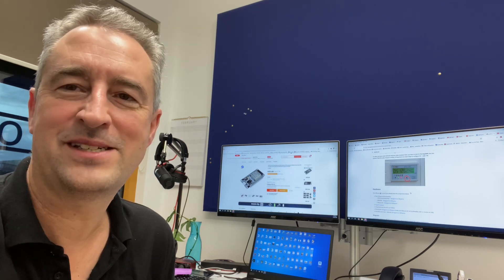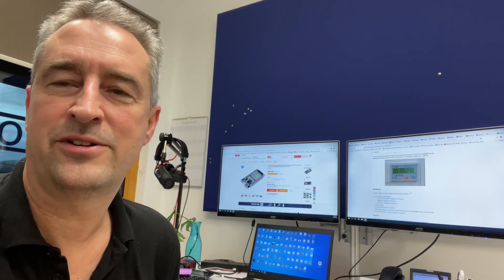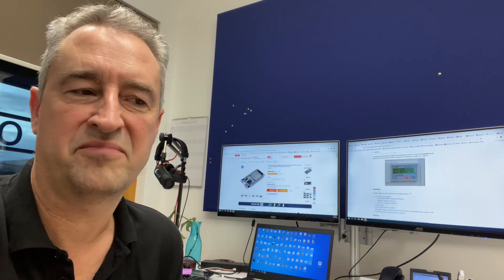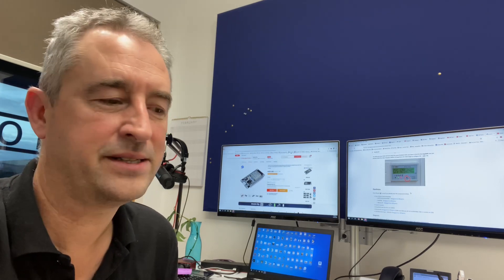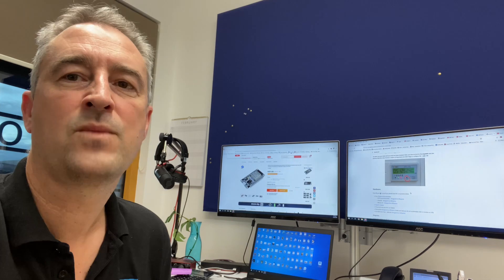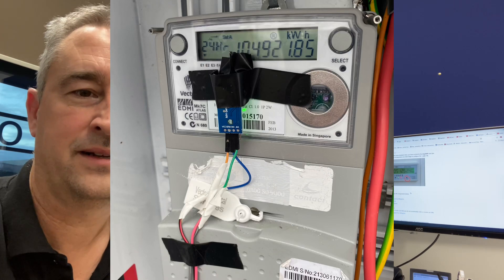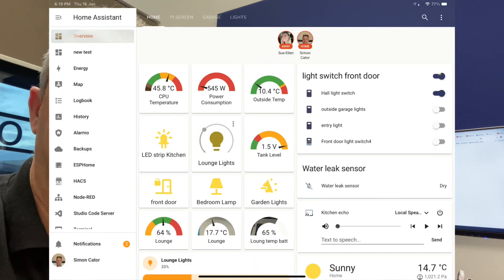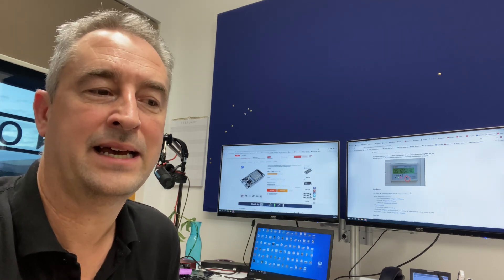Home assistant glow - the cost effective power consumption monitoring solution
This short video clip explains how to install Home Assistant Glow for Power metering in your home assistant.

Photo diode: Ali Express

ESP32 Dev board: Ali Express

Some items in my smart home:

Zigbee smart bulb

Shelly Uni

Athom 4 gang switch

Shelly 1

Shelly Dimmer

CO2 Sensor

Great contiuous super bright LED Strips with no dots

Weather station

Broadlink Pro for controlling IR devices like TVs

Athom local control ESPHome smart plugs

Raspberry Pi

Kingston SSD RAM

Ice Tower Cooling Fan